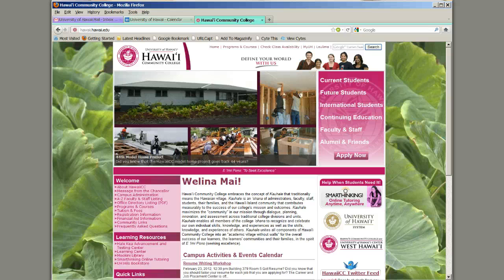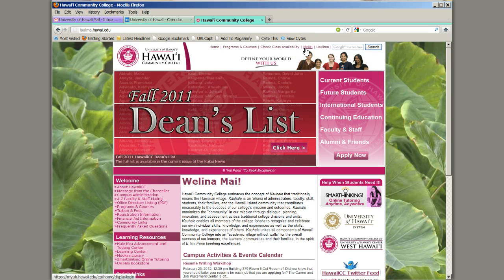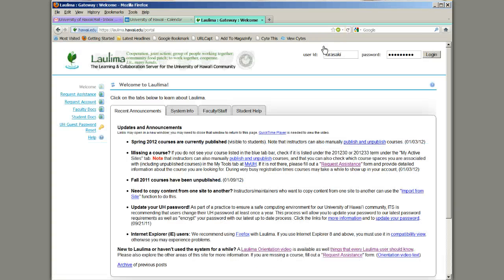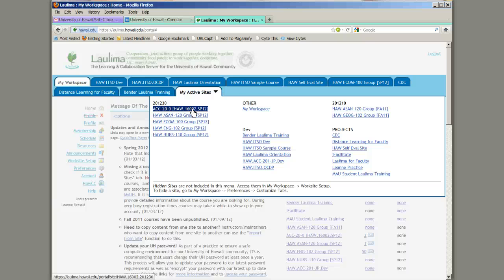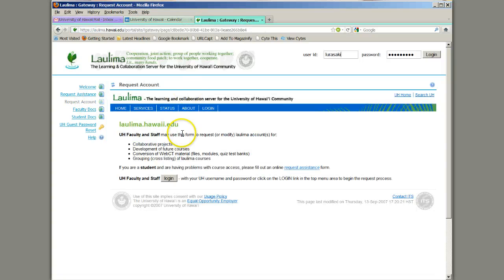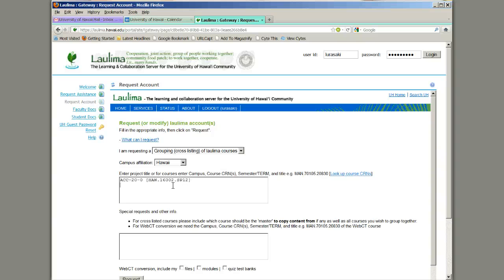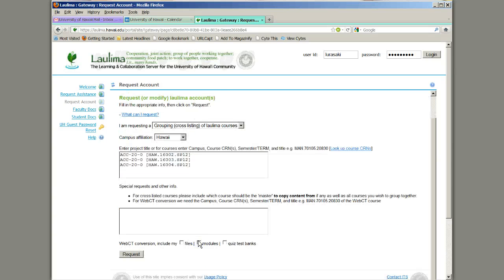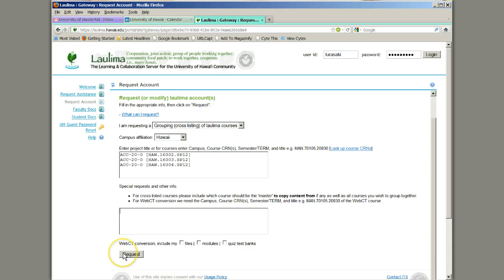Request grouping of Laulima sites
request group tab